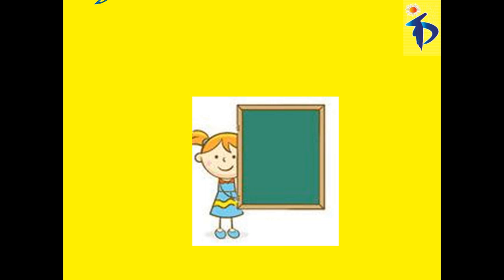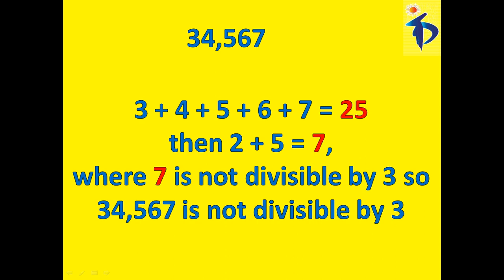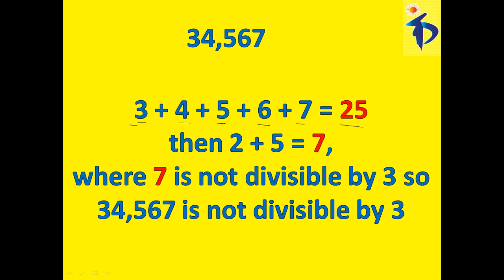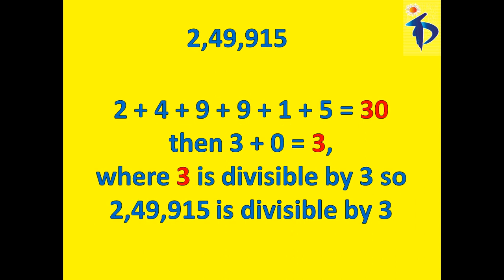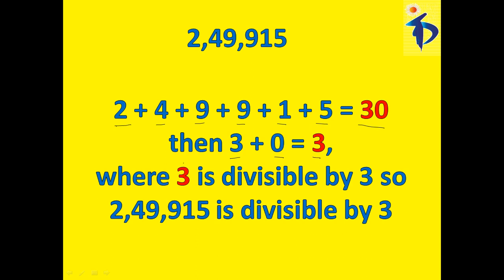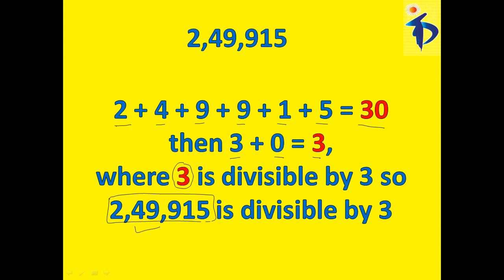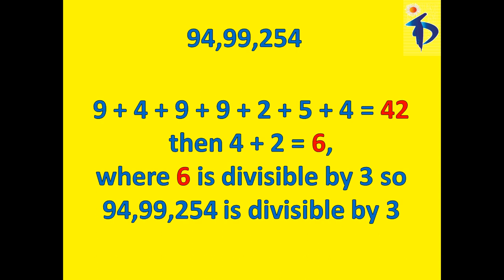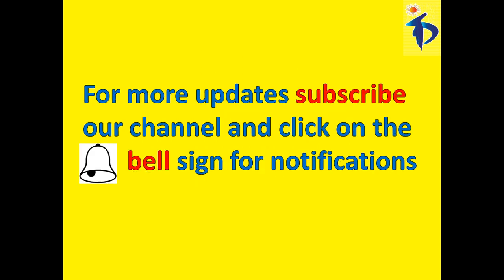Divisibility rule for 3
For all competetive learners and school math videos. Keep watching our channel.
Here you can click on the below play list links for school and competetive videos